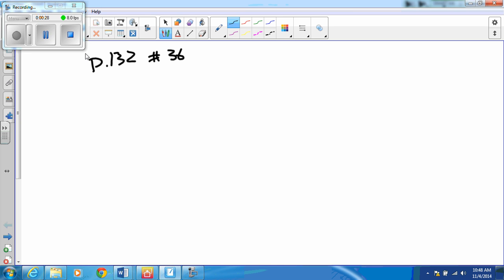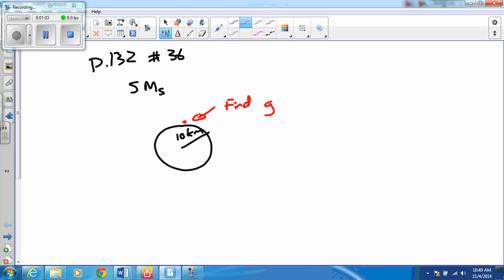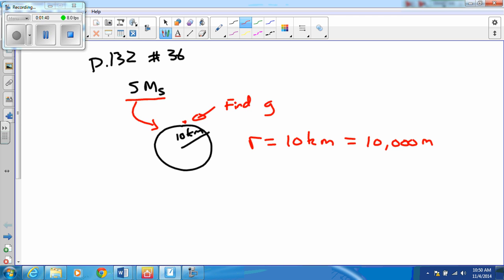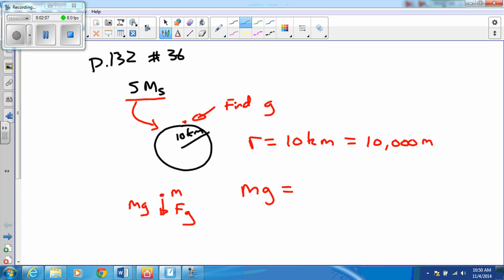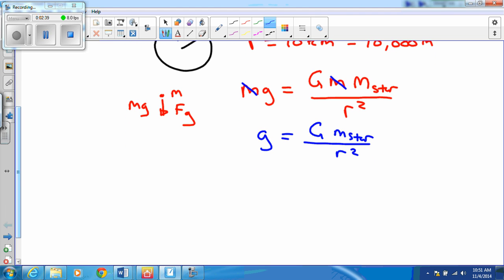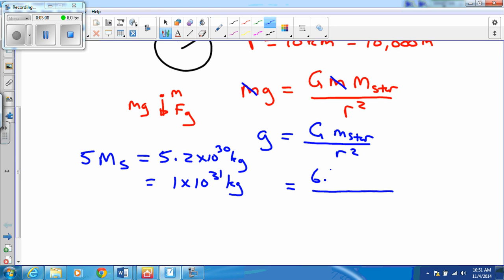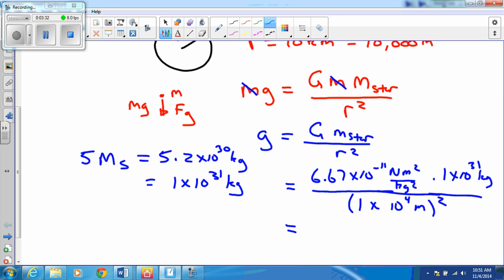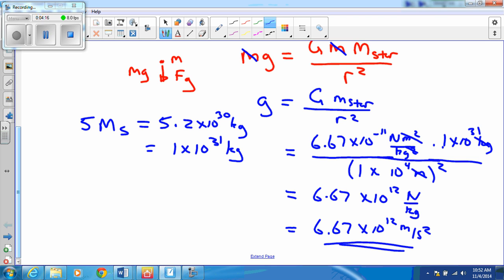Chap 5 #36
Description